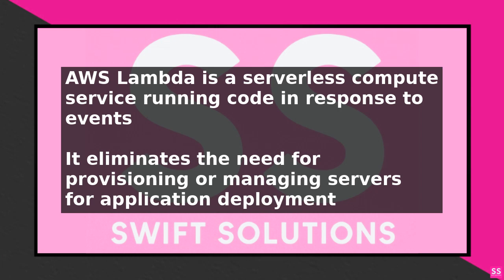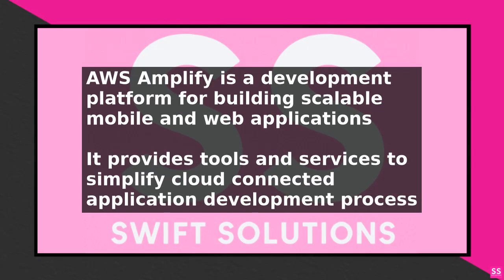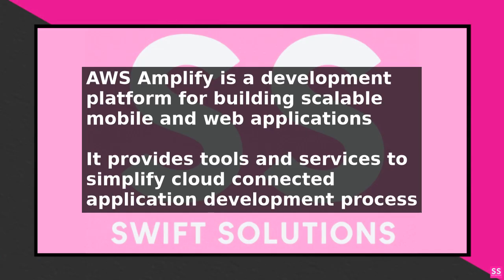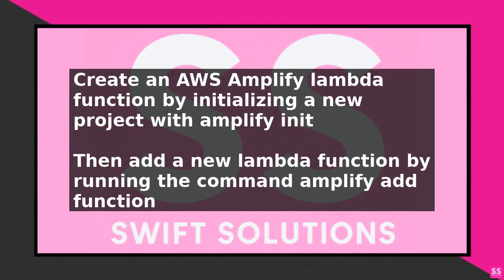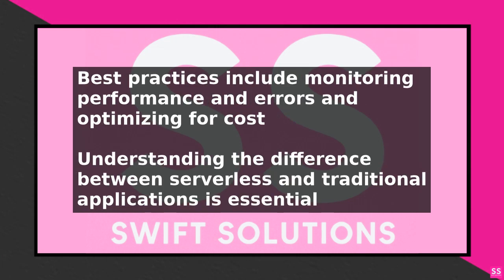How To Aws Amplify Lambda Functions (2025)